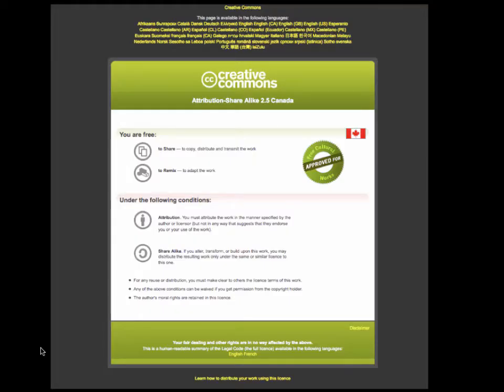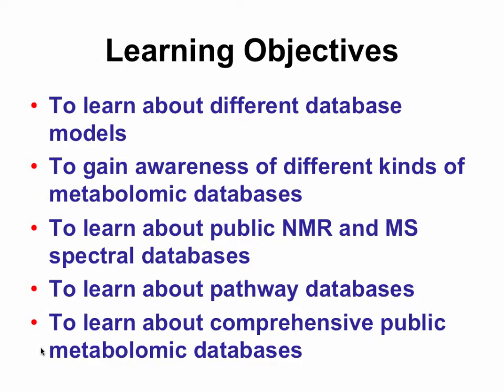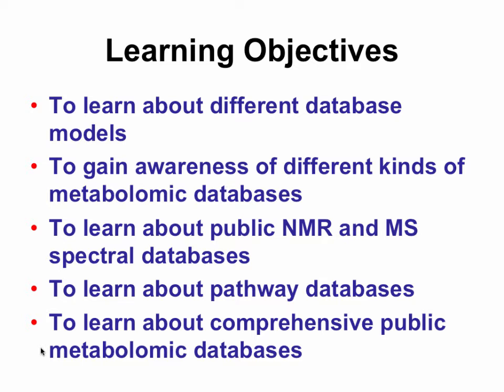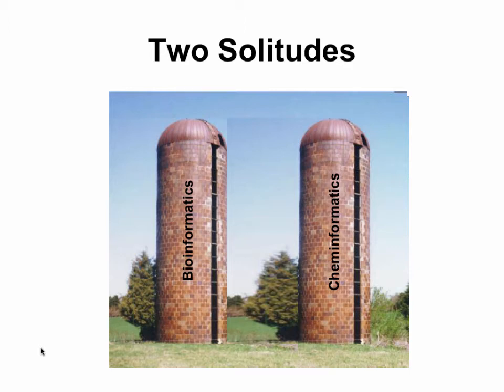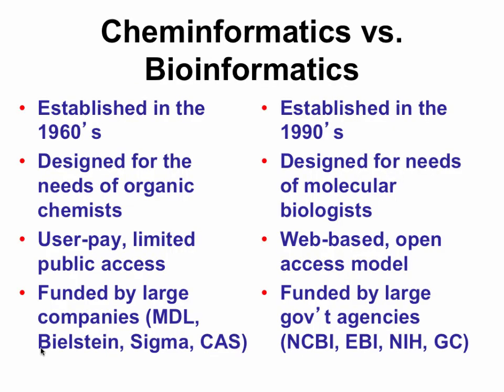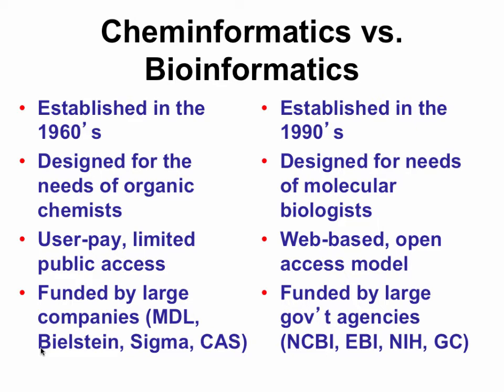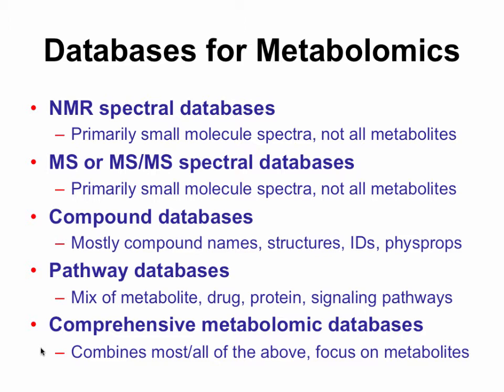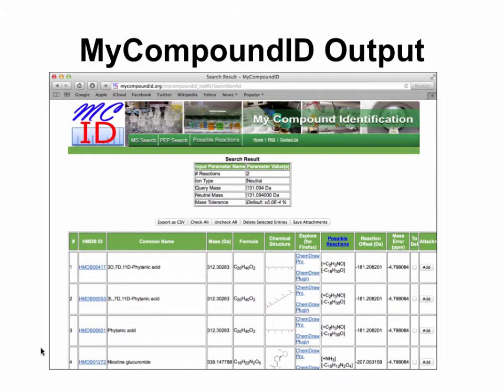Databases for Chemical, Spectral, and Biological Data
This is the fourth module of the Informatics and Statistics for Metabolomics 2015 workshop hosted by the Canadian Bioinformatics Workshops. This session is by David Wishart from the University of Alberta